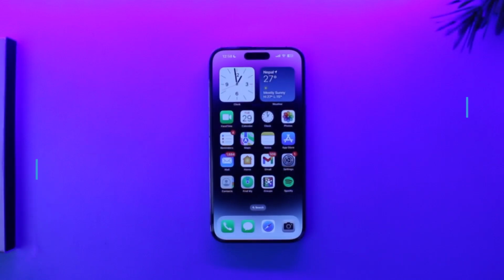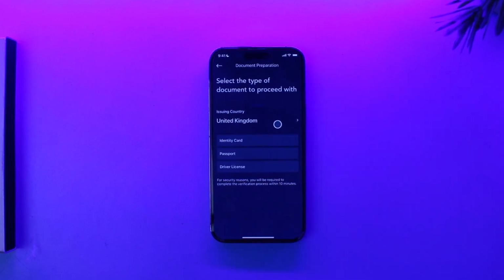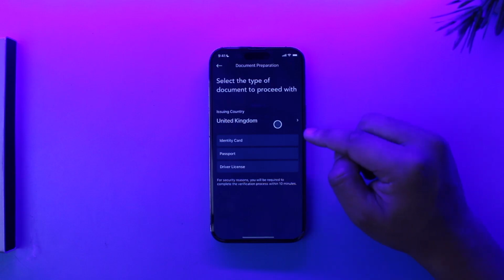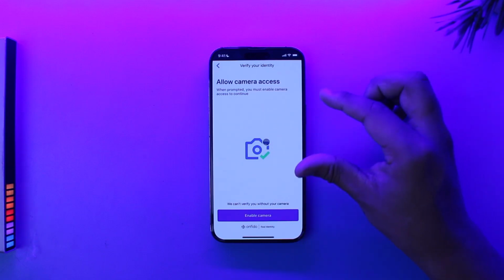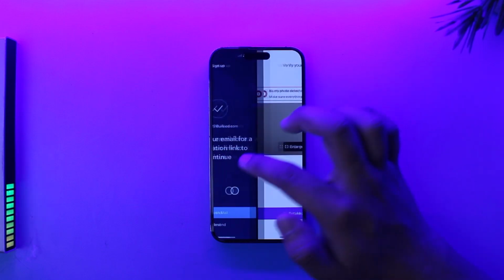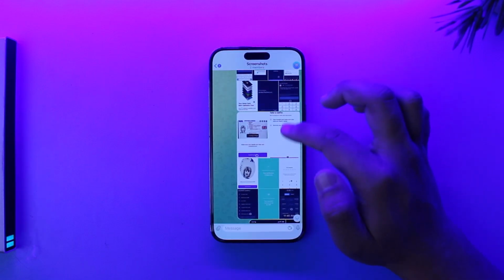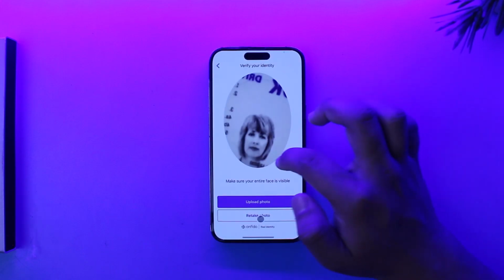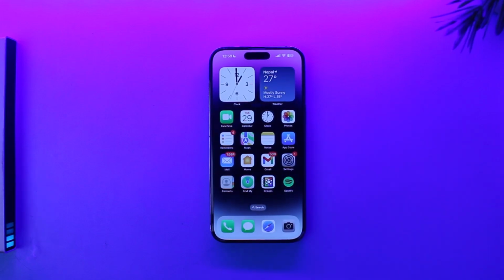How to Verify Identity on Crypto.com !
This video tutorial will guide you through the process of verifying your identity on Crypto.com, an essential step for using the platform’s full range of features, including buying, selling, and withdrawing cryptocurrencies. Completing identity verification, also known as KYC (Know Your Customer), ensures your account meets regulatory requirements and provides enhanced security.

To begin, ensure that you have the Crypto.com app downloaded on your smartphone. If you haven’t installed it yet, download it from the App Store (for iOS) or Google Play Store (for Android). Once the app is installed, open it and log into your account.

Once logged in, navigate to the "Document Preparation" section, which can typically be found in the app's settings or by following prompts when accessing features that require verification. At this stage, you need to choose your country of residence, as this will determine which types of documents are acceptable for verification.

Next, select the type of identification document you want to use. The options usually include a national ID card, passport, or driver’s license. Choose the document that you have readily available and that meets the requirements of Crypto.com.

After selecting the document type, the app will request permission to access your camera. Allow camera access, as this is necessary to capture images of your ID. Start by taking a clear photo of the front side of the ID. Ensure that all details, such as your name, ID number, and photo, are visible and clear.

Once you’ve successfully captured the front side, the app will prompt you to take a photo of the back side of the ID (if applicable). Follow the same steps, ensuring that the image is clear and that the information is fully visible.

After uploading both sides of the ID, you may also be asked to complete a face verification step, where you’ll need to take a live selfie. Make sure your face is well-lit and clearly visible on the screen. This step helps verify that the document belongs to you.

Once all required images are submitted, Crypto.com will send them for review. The verification process typically takes a few minutes to a couple of hours, depending on the volume of applications. You will receive a notification once your identity verification is complete.

Timestamps:

0:00 Introduction
0:07 Opening the Crypto.com App
0:12 Navigating to Document Preparation
0:16 Choosing Country of Residence
0:20 Selecting ID Document Type
0:27 Allowing Camera Access
0:31 Capturing Front of ID
0:36 Capturing Back of ID
0:44 Completing Face Verification
0:50 Submitting Documents for Review
0:55 Conclusion

This step-by-step guide should help you complete your identity verification on Crypto.com, enabling you to fully access the platform’s features.